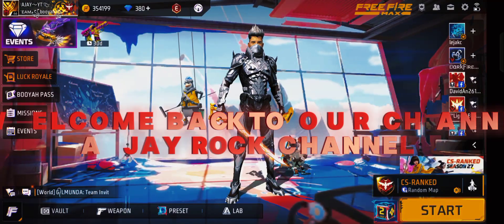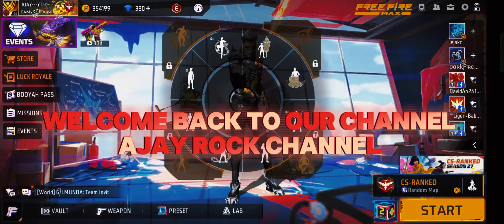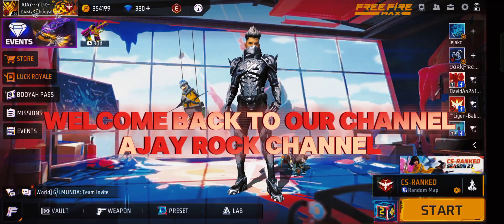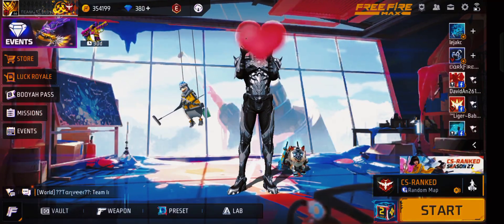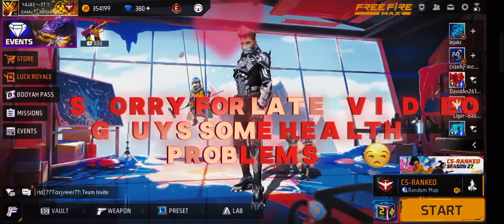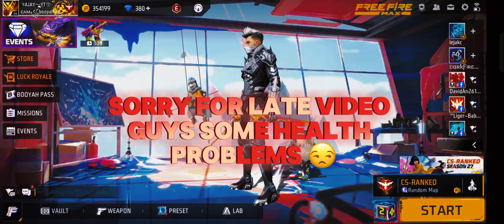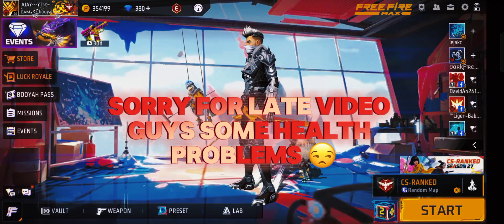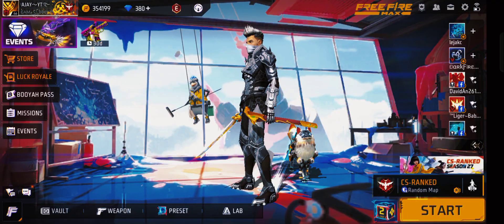||🗣️how to save your ||Facebook account with safe and secure 🔐with 7steps Telugu subscribe chayandi|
If you have any Facebook problems issue next message me on Instagram 🆔 @ajay_lyricals__ on Instagram don't worry about that I can solve your all problems with related Facebook on Instagram free fire issues koncham support chayandi mama 💯...600 subscribers kee chala dagara gaa vonamu chayandi koncham motivational support eavandi 💝